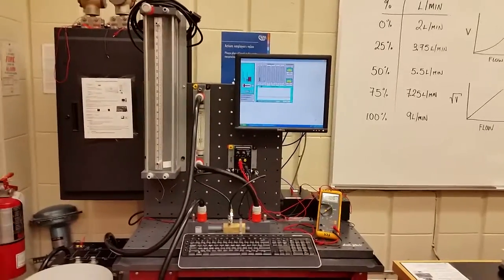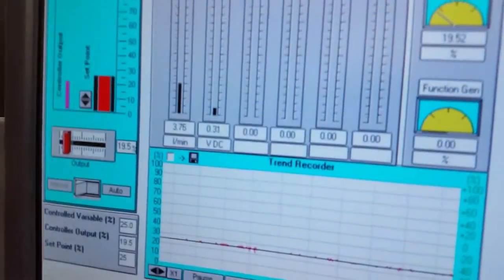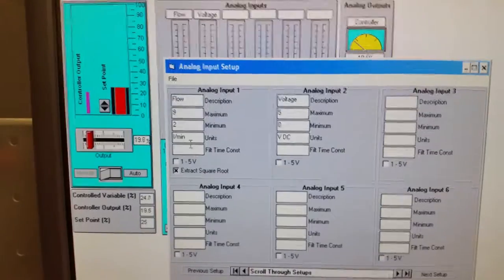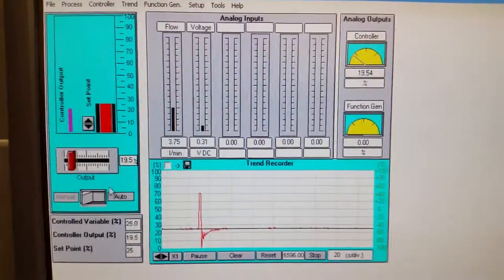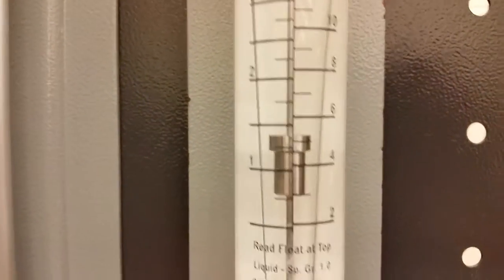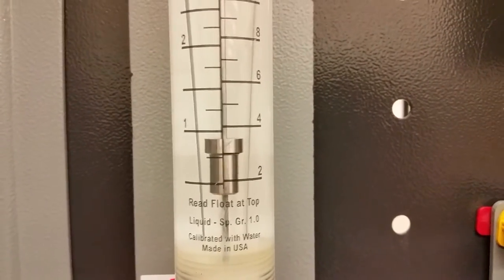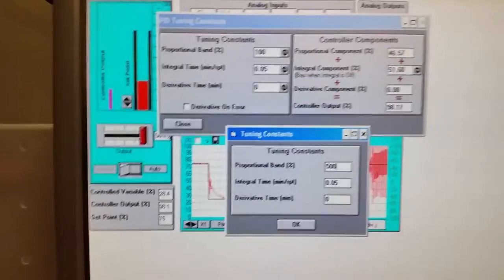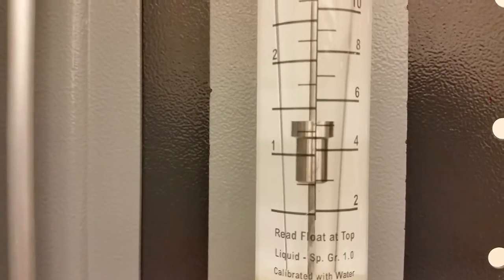Venturi Tube Flow Meter Lab with PID Control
This video walks you through the set up for the Venturi Tube Flow Meter Lab, as well as how to configure the Analog Inputs and the PID settings to allow us to have nice tight control over the Flow.